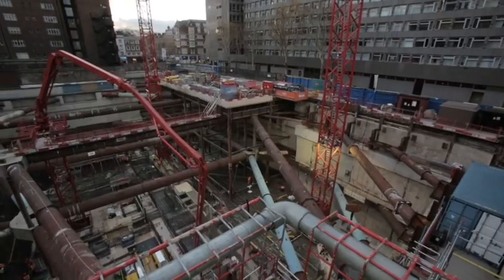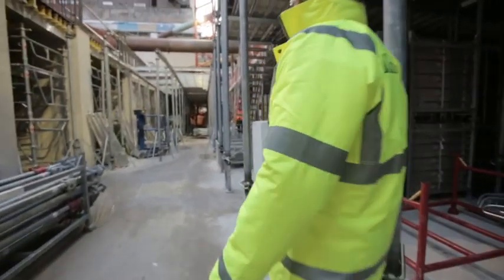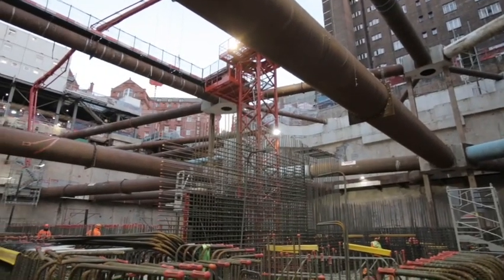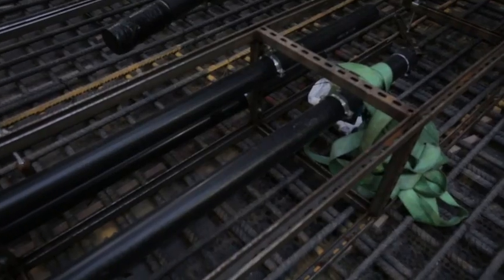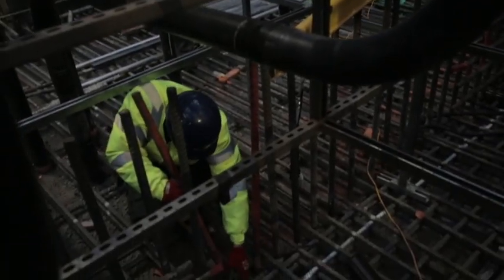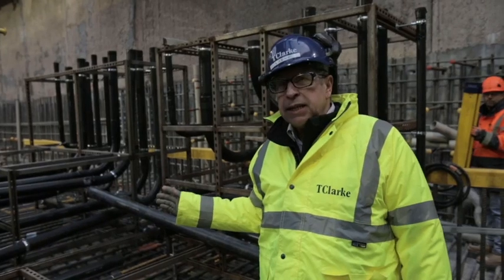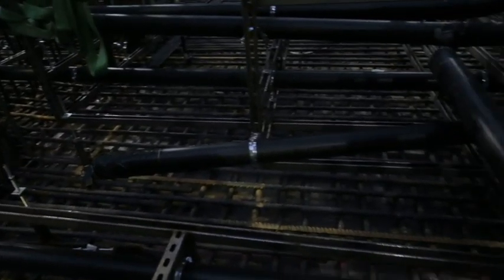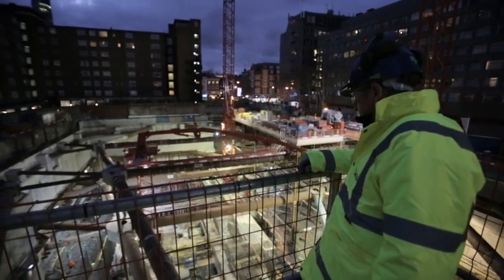UCLH Proton Beam Therapy Unit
Precision Installation of pipework modules in deep excavation at UCLH as part of the advanced new Proton Beam Therapy Unit